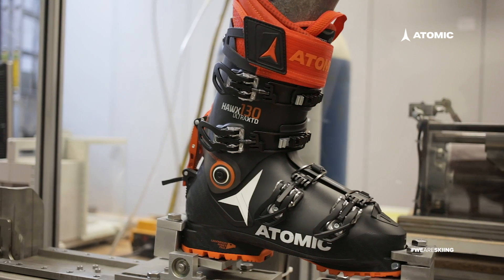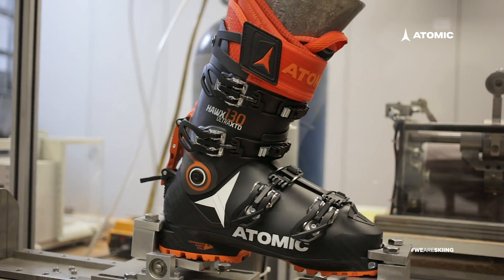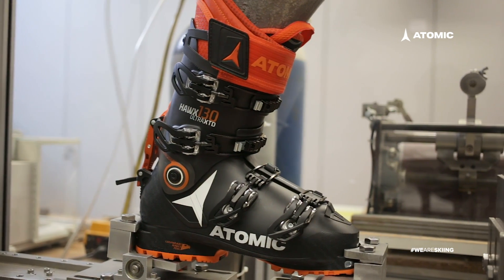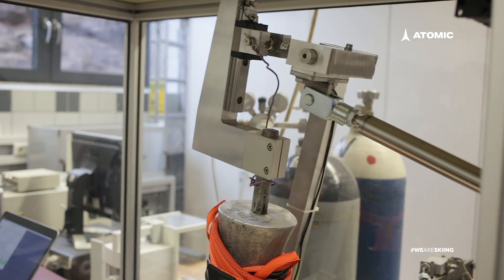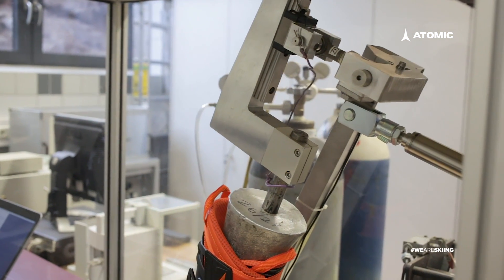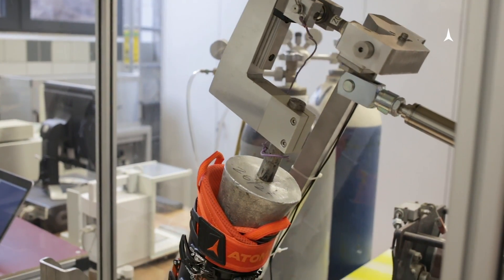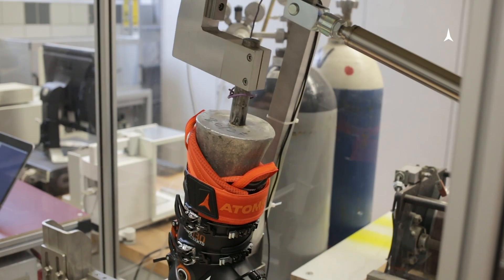Atomic Ski Boot Flex Test Machine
If you can't measure it, don't talk about it. Lots of talk about ski boot flex, numbers thrown around like soccer balls at a grade school practice session. Much is BS, measuring makes it real.